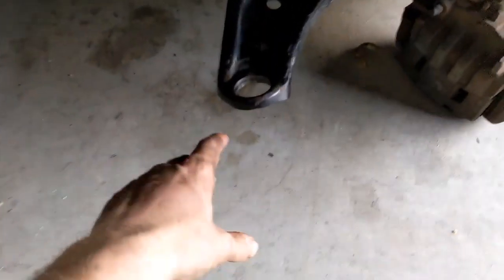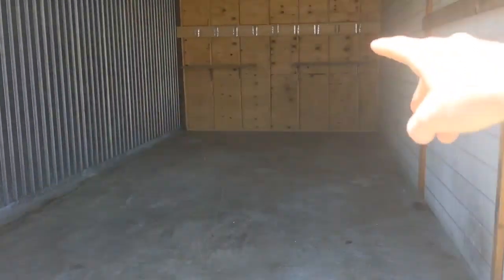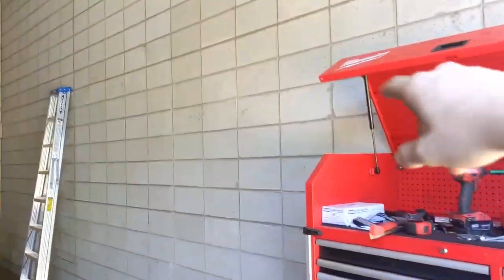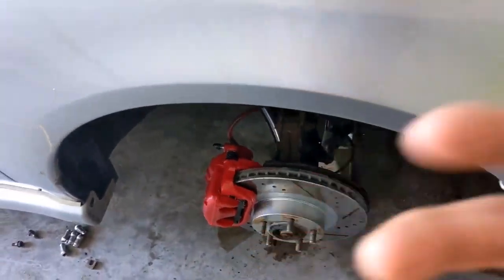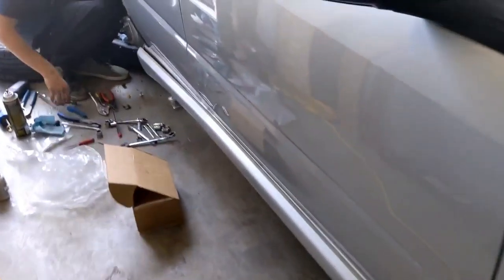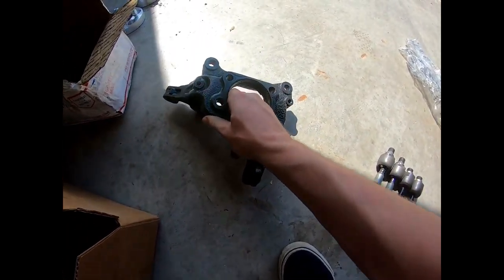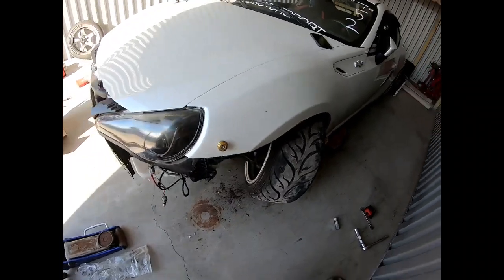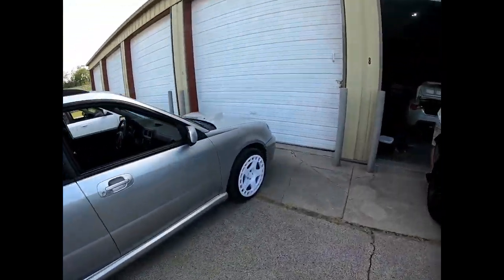Drift Knuckles (FRS) Radiator (XB)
Finally getting the drift knuckles installed! Also replacing the radiator on the XBeeeeeeee